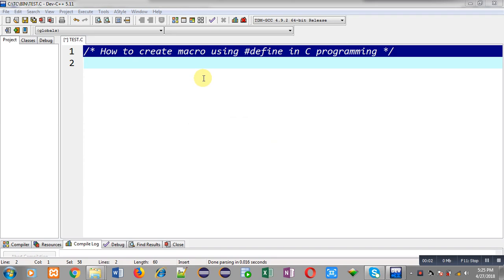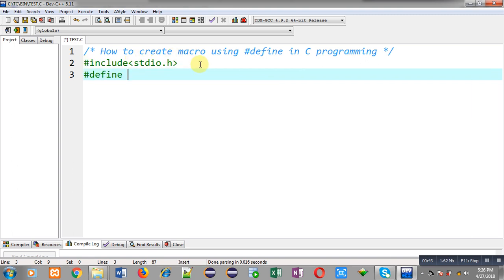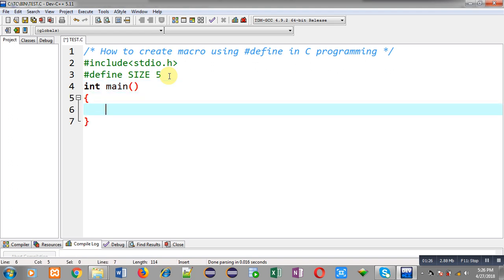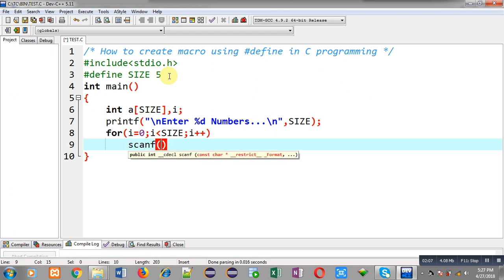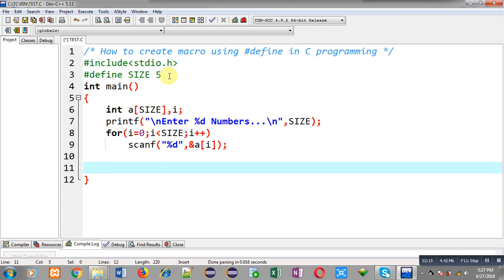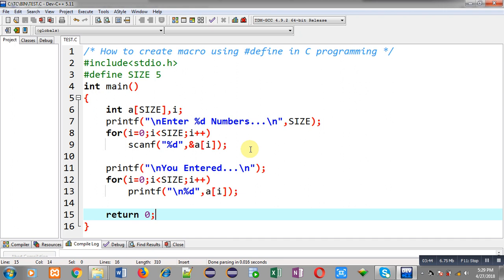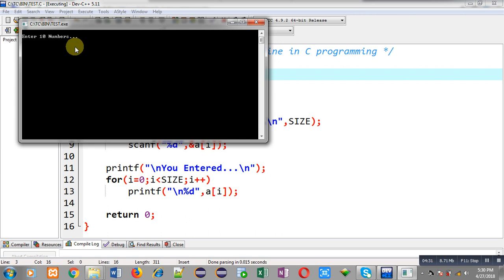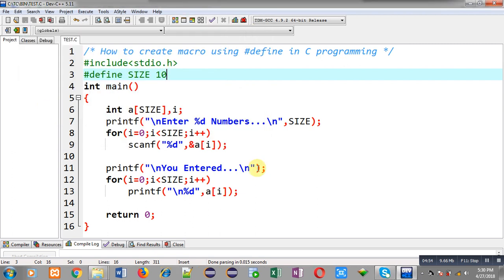How to create macro using define pre processor in c programming | by Sanjay Gupta